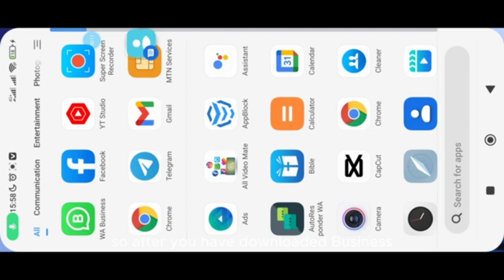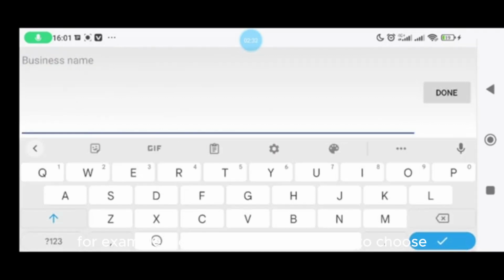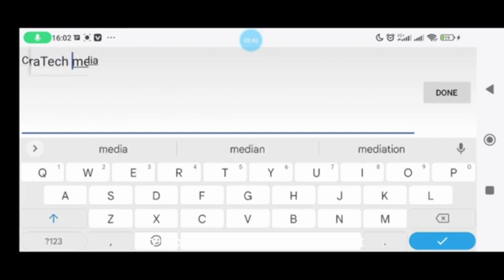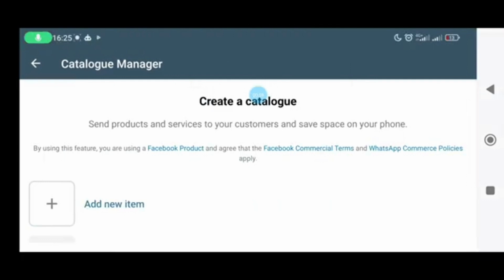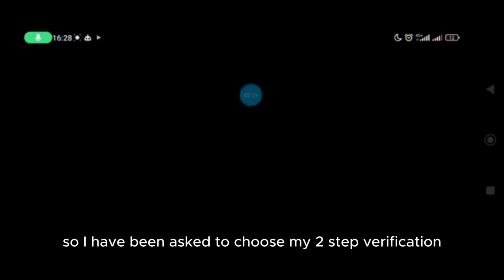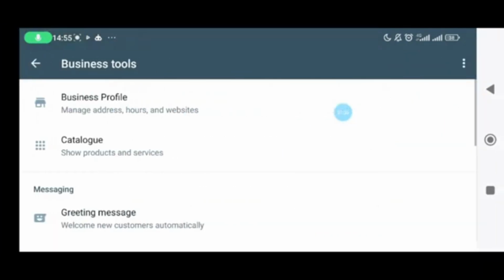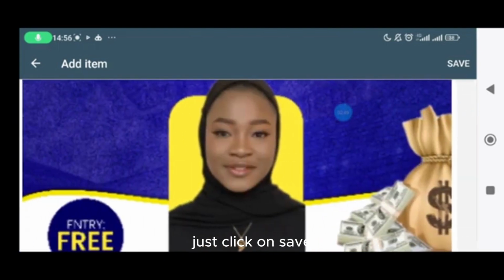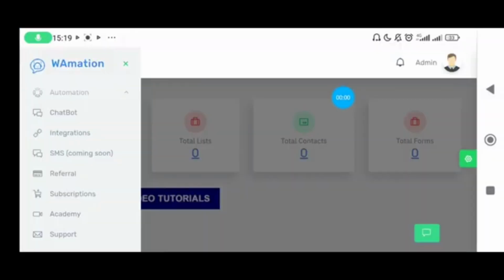How to Create a WhatsApp Business Account with the same Number | Beginner to Advanced Guide!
How to Create a WhatsApp Business Account with the Different Numbers | Beginner to Advanced Guide!

Want to set up WhatsApp Business using a different mobile number? In this step-by-step tutorial, we’ll show you how to create a WhatsApp Business account with the same personal WhatsApp and use it effectively for marketing and customer communication. Whether you’re a beginner or looking for advanced WhatsApp business strategies, this guide will help you optimize your business presence on WhatsApp.

🔥 What You’ll Learn in This Video:
✔️ How to set up WhatsApp Business with diferent number
✔️ The difference between WhatsApp and WhatsApp Business
✔️ How to use WhatsApp Business features like auto-replies & labels
✔️ Best practices for WhatsApp Business marketing
✔️ Advanced strategies for growing your business with WhatsApp

🚀 Resources & Related Topics:
👉 Visit Play Store or App store to get the
Ask from the comment section and I will send you the link

🚀 Start making money from social media today,

SocialMedi,Marketing,
WhatsAppMarketing,
FacebookAds,
 InstagramMarketing,